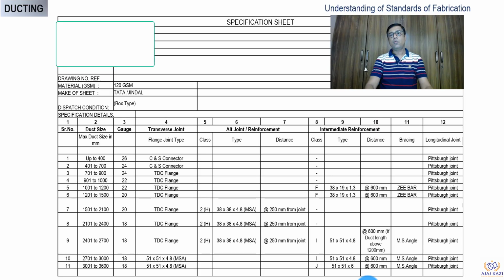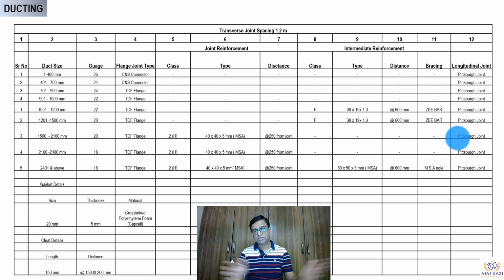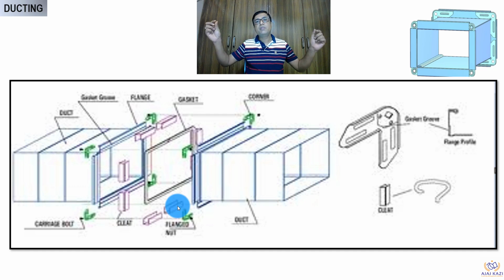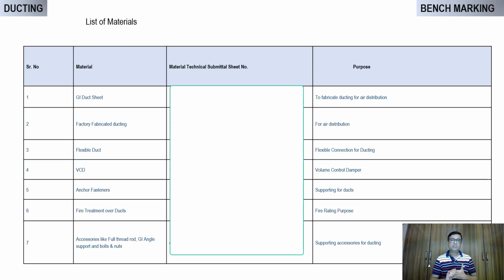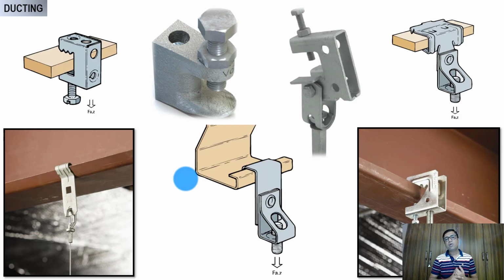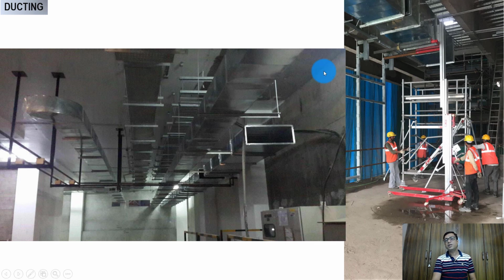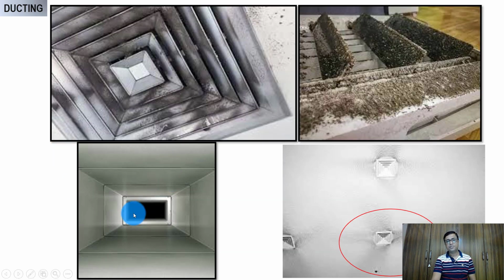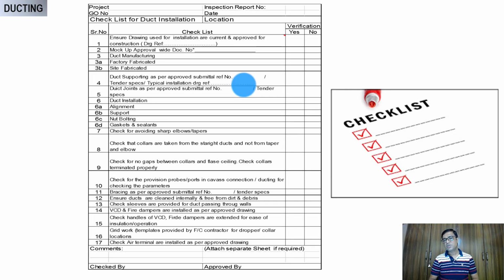HOW TO INSTALL DUCTING IN HVAC SYSTEM? | HVAC TRAINING | AJAZ KAZI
How to Install Ducting in HVAC System? This video explains the importance  and purpose of ducting in HVAC system, The specifications, Good installation practices with examples and images.